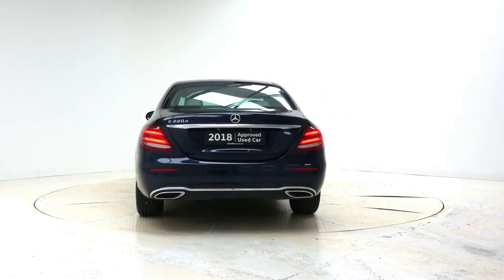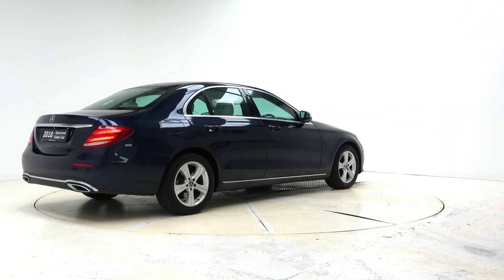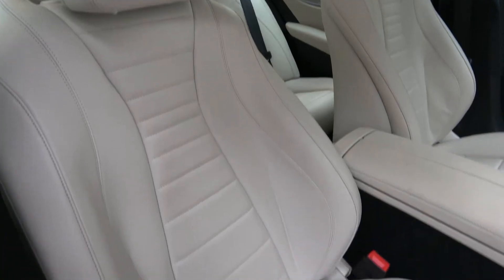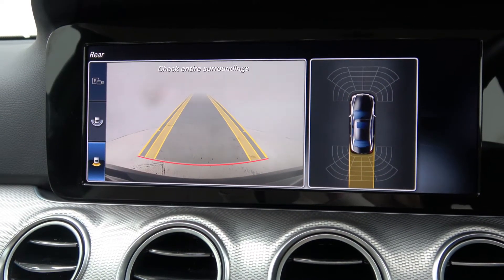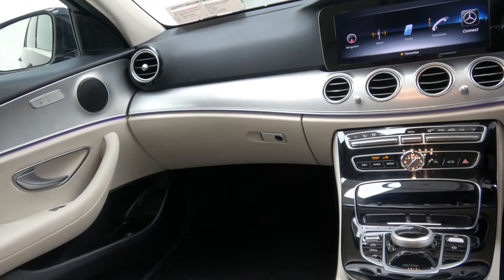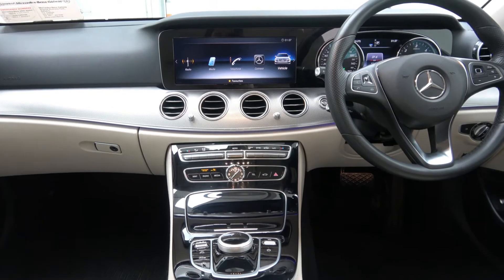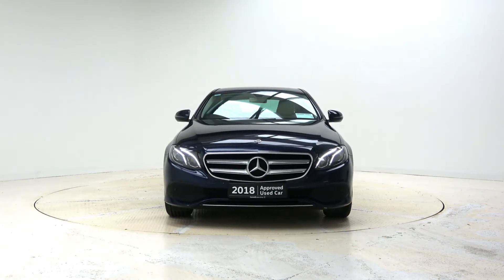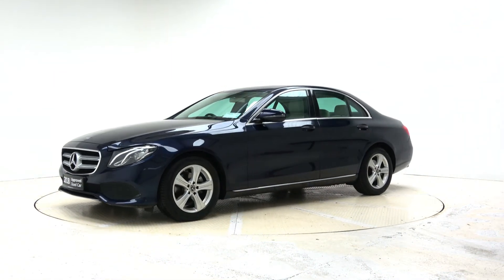CMG Mercedes-Benz 2018 E220d SE